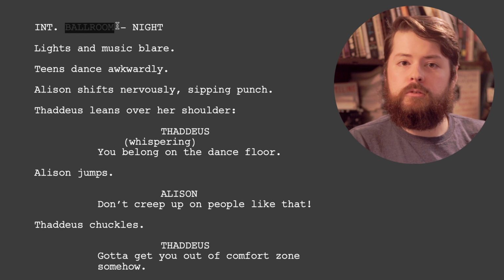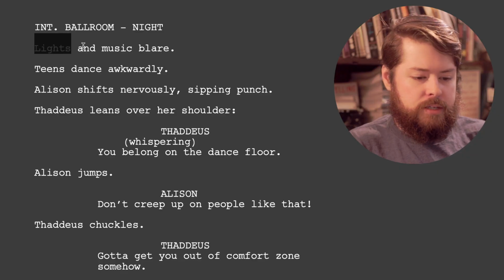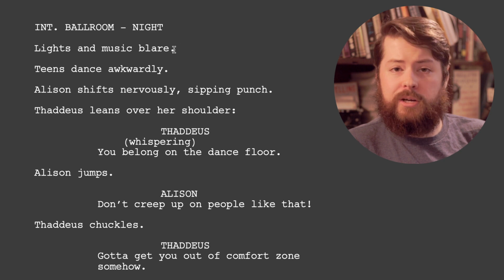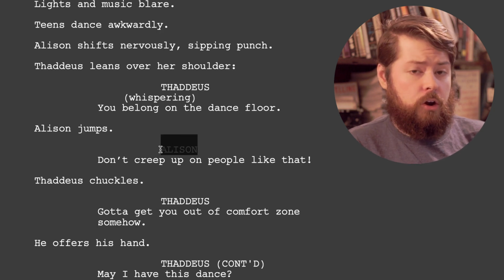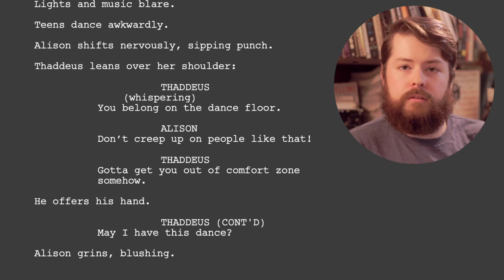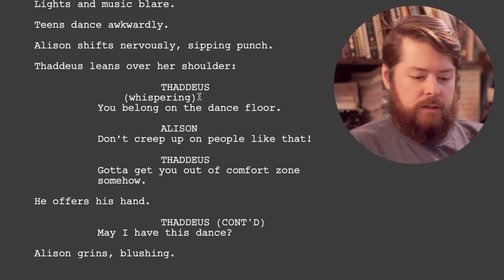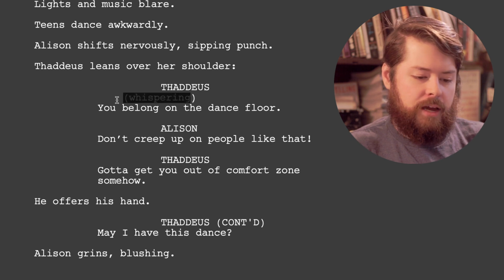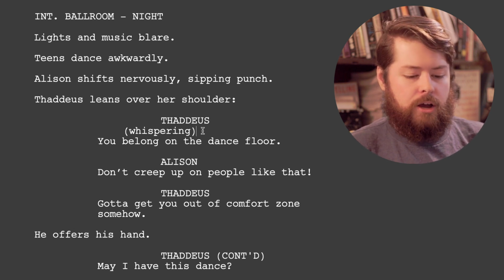How to Format a Screenplay (The Easiest Way!)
How to Format a Screenplay: Script Formatting 101 | How do you properly write a screenplay in professional formatting? With these five basic formatting elements, you’ll be able to start writing screenplays with confidence! [Screenplay writing format]

FORMAT LIKE A PRO:

✍ SCREENPLAY FORMATTING 101: Get the basics on how to properly format a screenplay and start writing today!

Chapters:
0:00 - Intro
0:21 - Element 1: Slugline / Scene Heading
1:21 - Element 2: Action Line / Scene Description
2:05 - Element 3: Character
2:34 - Element 4: Dialogue
3:13 - Element 5: Wrylies / Parentheticals
4:07 - Summary of Script Formatting
4:34 - BONUS!